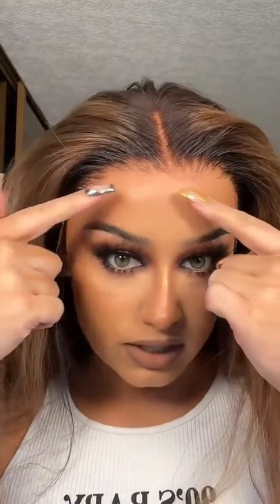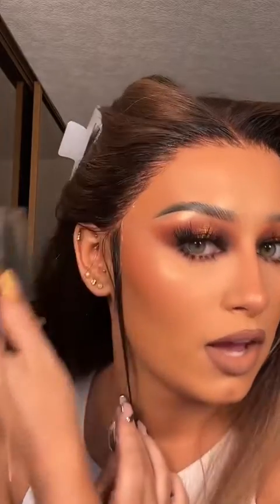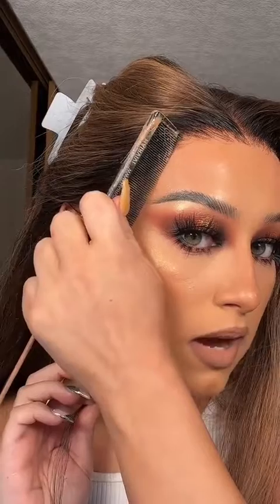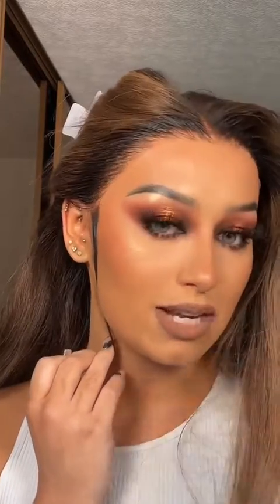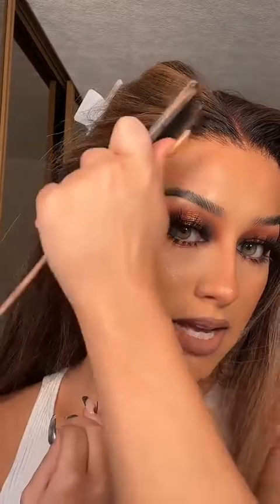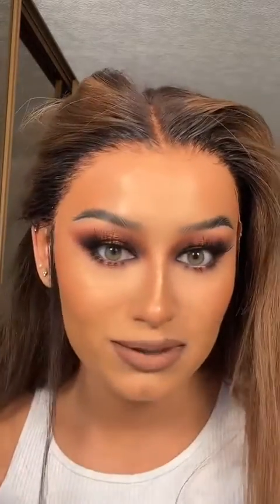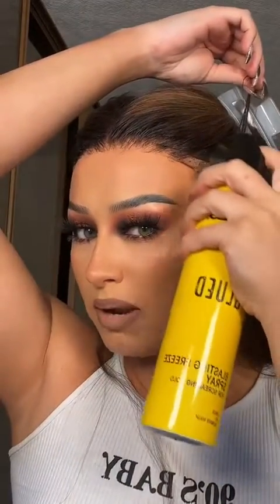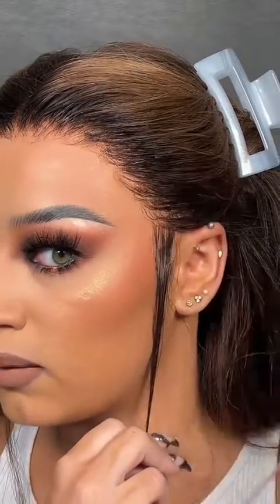OMG! the most invisible lace yet! Zeeelle Be Kind Wig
Dani G makeup shows the Be Kind Human hair wig. To get that invisible lace human hair wig look, you need a HD lace. The Be Kind wig has been crafted with the finest lace to blend perfectly with your scalp.

Find Zeeelle!